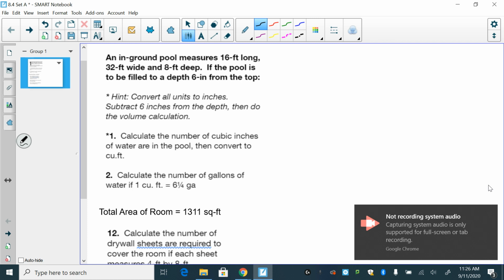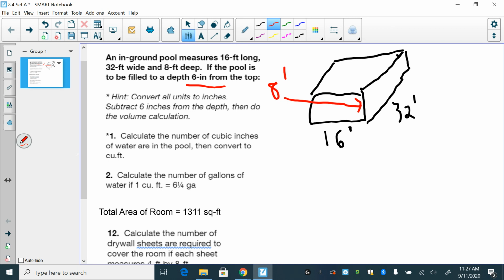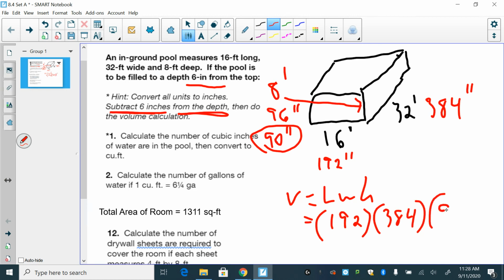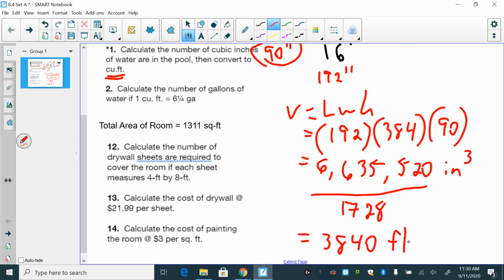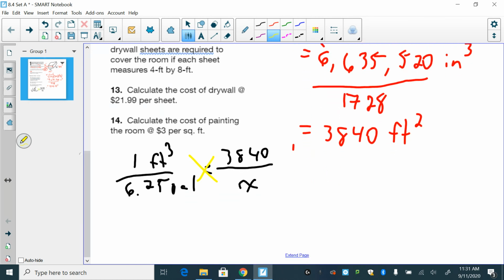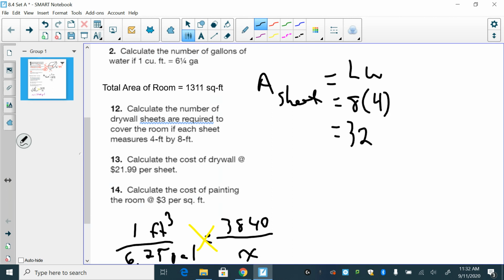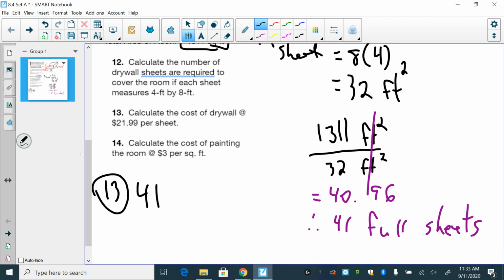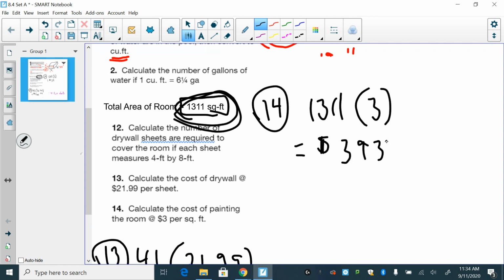8.4 Set A: Applications of Rectangle Prisms (Volume)